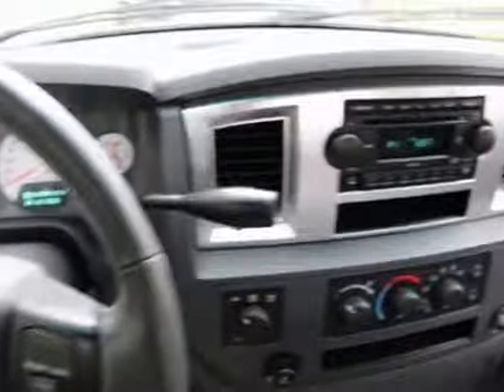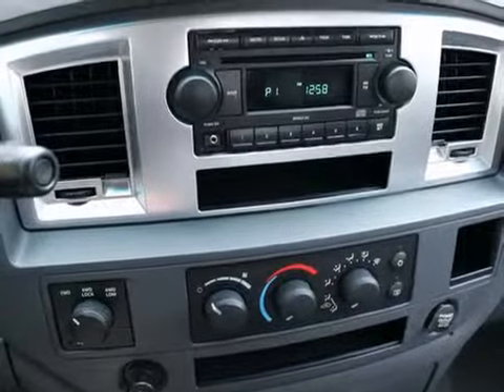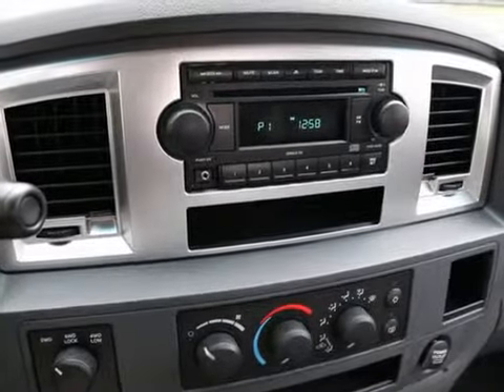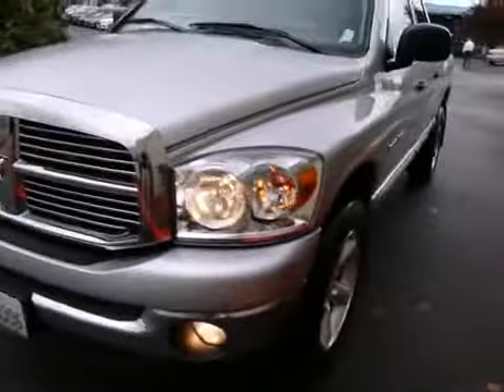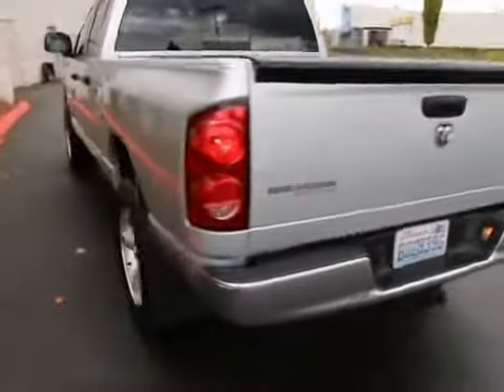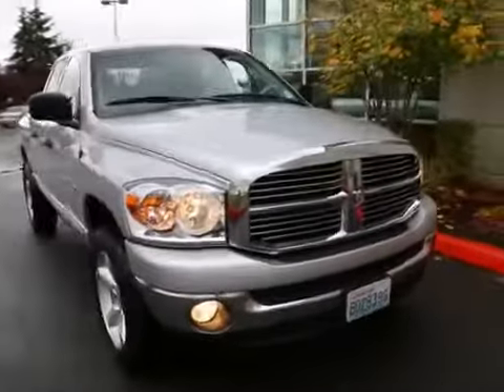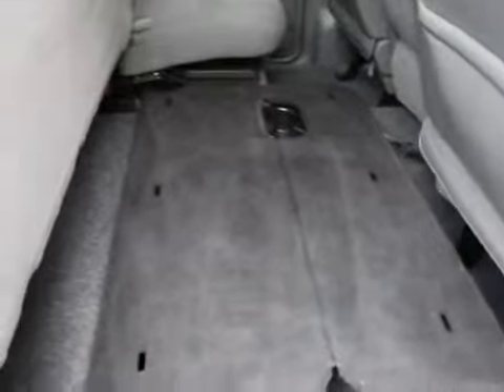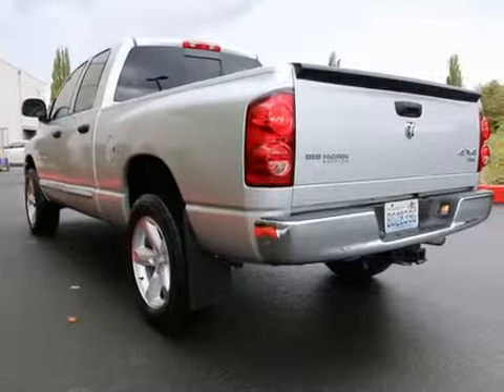2007 Dodge Ram 1500 3737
2007 DODGE RAM 1500 Fife, WA
Stock# 3737

BIG HORN, CLEAN CARFAX!! You wont believe the condition of this Ram SLT Big Horn it look and drives great. This Ram is in great condition and is priced to move. With four doors and a spacious interior this Ram SLT doubles as a great family vehicle. The powerful 4.7L V8 provides you with awesome hauling ability and tons of torque. Features include ABS, CD sound system, keyless entry, privacy glass, fog lights, tow hitch, 20 inch wheels, power seat and much more. The semi truck inspired lines make the Ram one of the nicest looking trucks around and at a great Internet sale price this Ram is a awesome value that wont be around for long. Its been checked by our Techs and is ready for its new home. Sale prices shown do not include sales tax and license. A negotiable Documentary service fee, up to $150 may be added to the sale price.